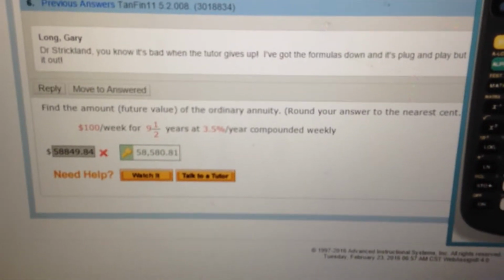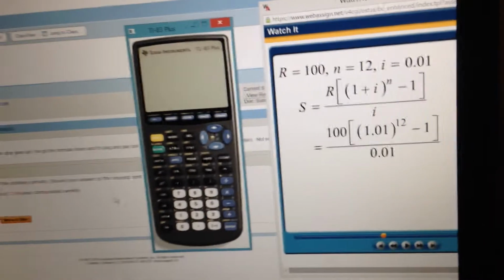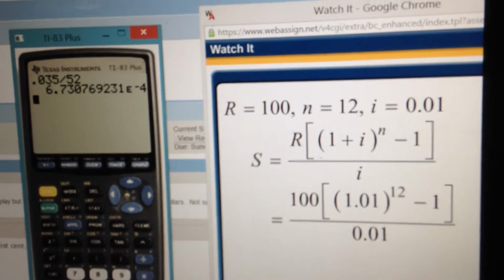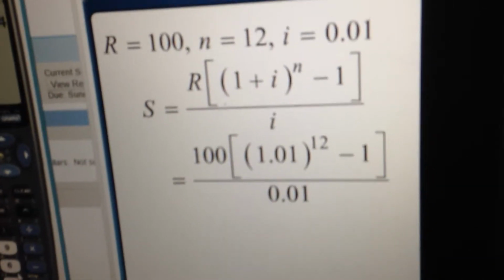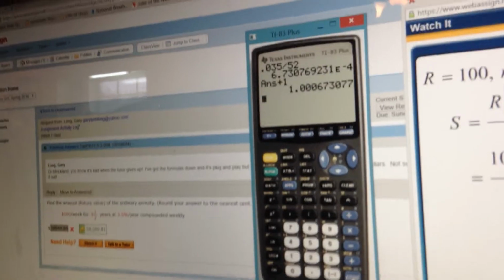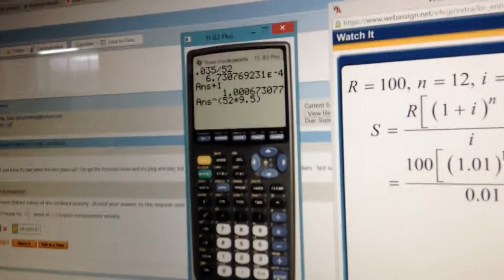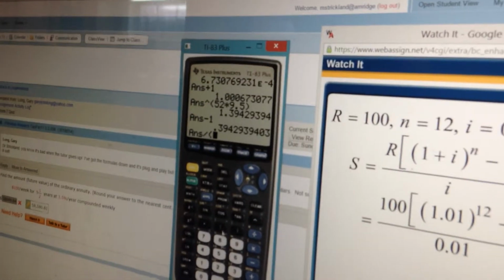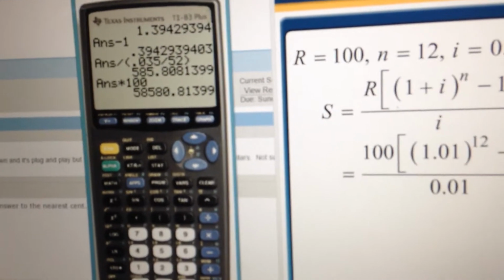Annuity Problem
Find the amount (future value) of the ordinary annuity. (Round your answer to the nearest cent.)
$100/week for 9.5 years at 3.5%/year compounded weekly